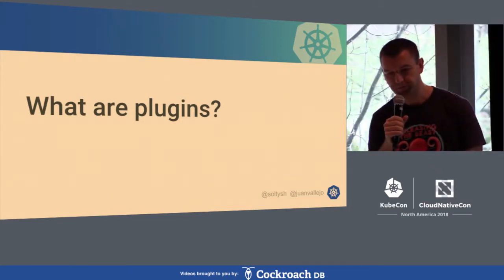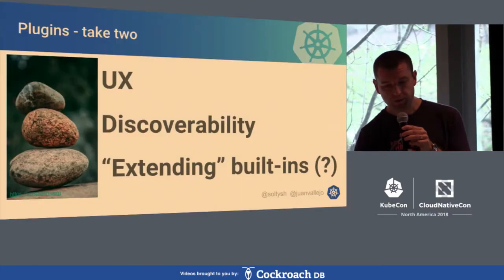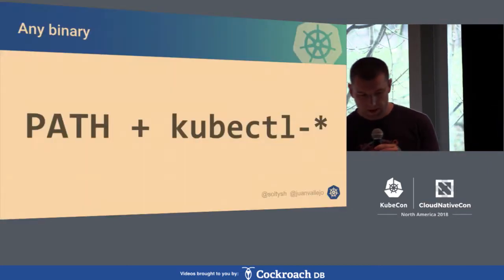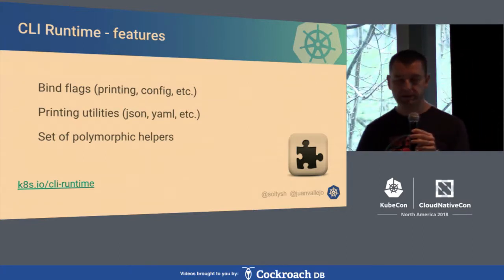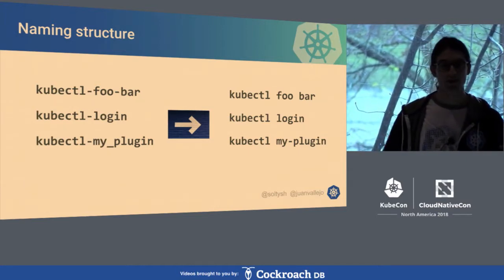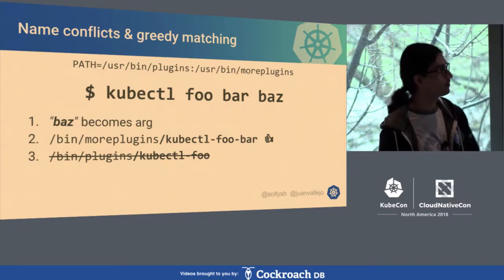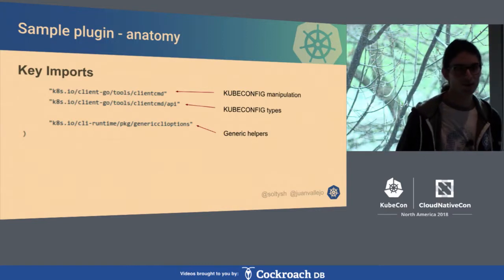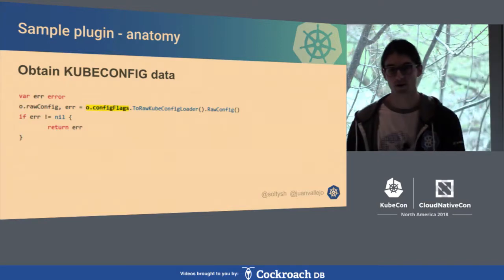Deep Dive: CLI SIG - Maciej Szulik & Juan Vallejo, Red Hat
The "deep dive" session will focus on the vision and strategy for the "kubectl" project. There have been multiple efforts to evolve "kubectl" to be more de-coupled and maintainable. We will report the progress of these efforts. We will leave some of the time for Q&A.